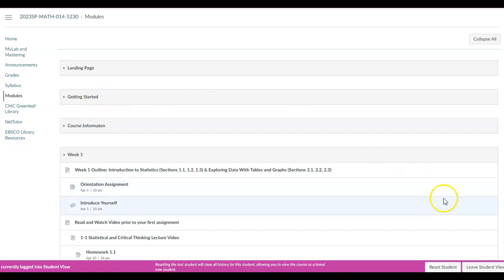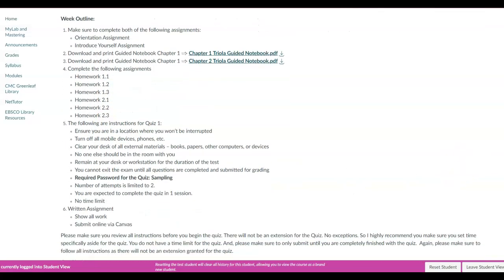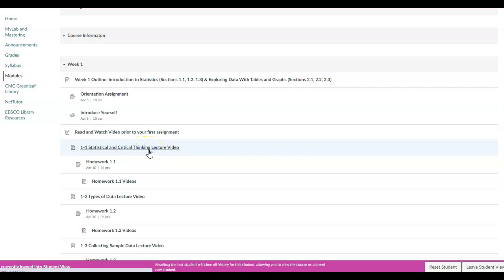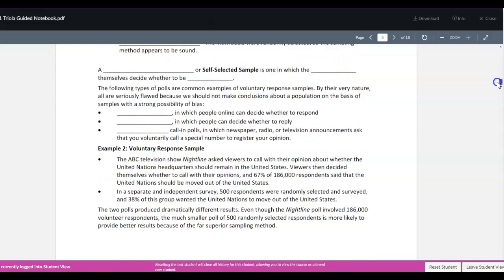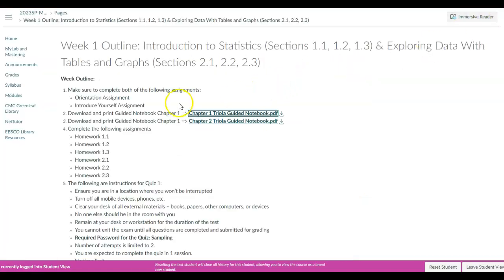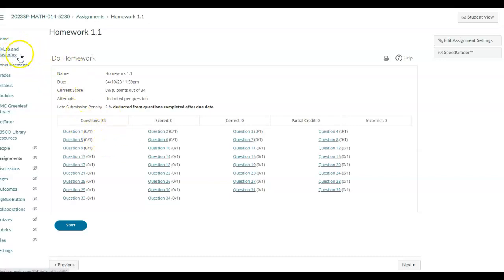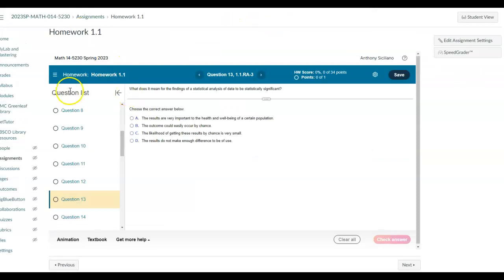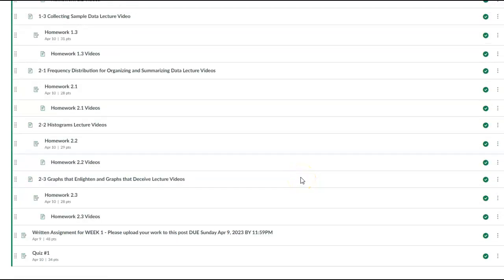Math 14 Guided Notebook & Course Structure